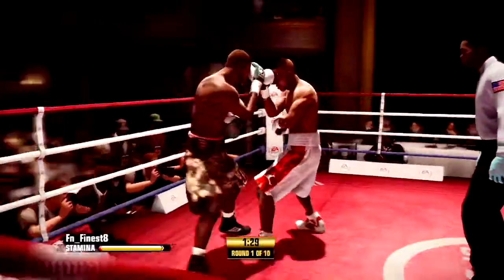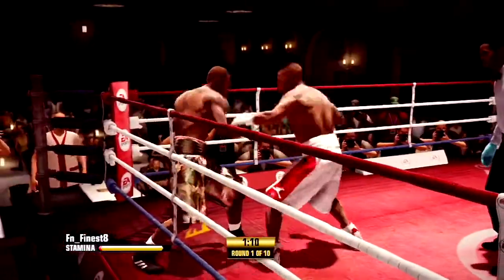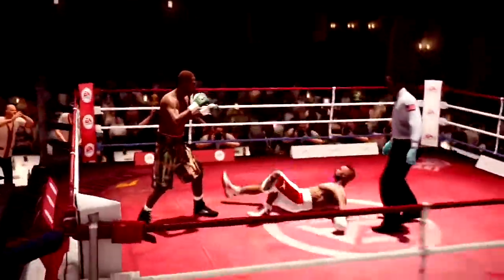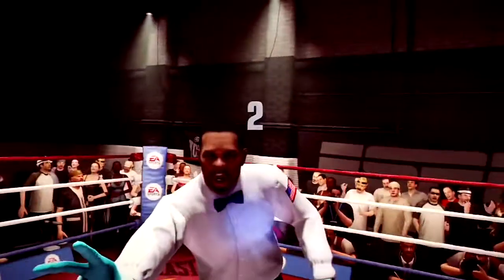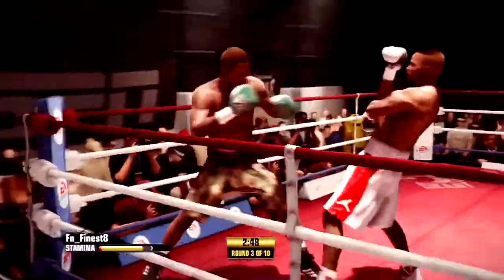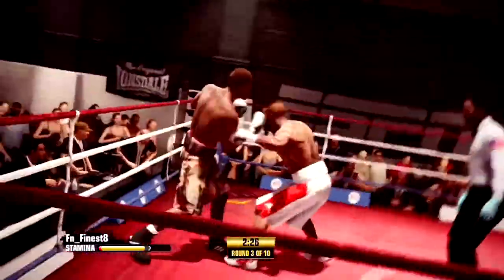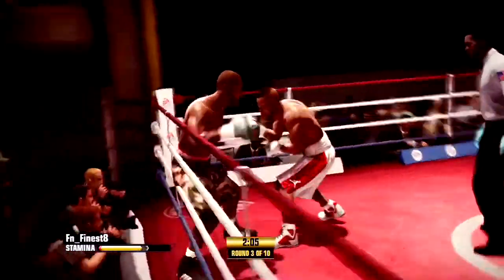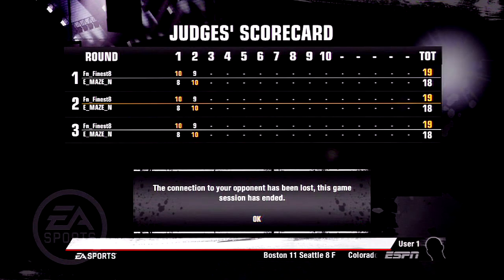Fight Night Champion Online Match - Sakmiester1982 Power Punching Challenge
Wassup guys FightNightsFinest here bringing you guys another online fight night champion match. In this video i take on the power punching only challenge purposed by sakmiester1982.
Checkout these commentators and tell em I sent ya.